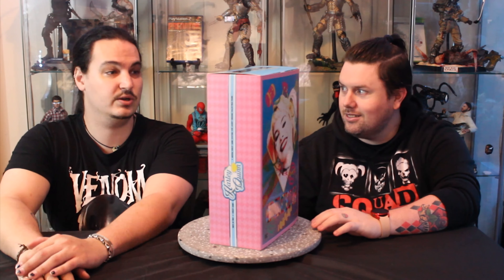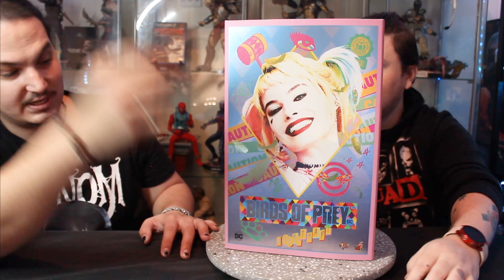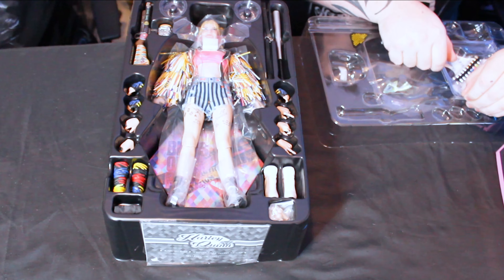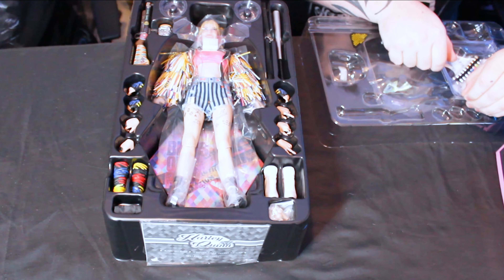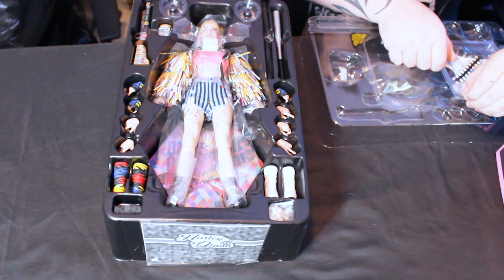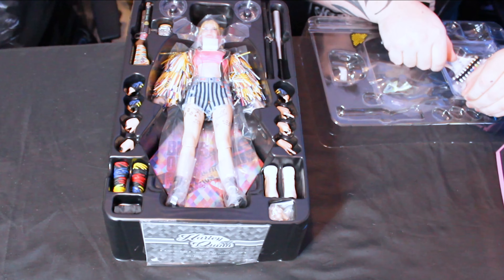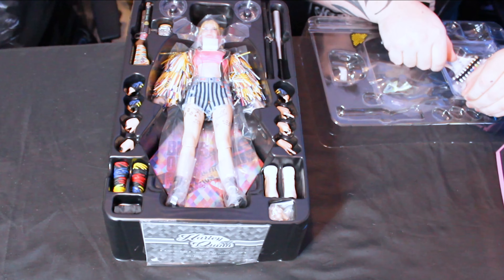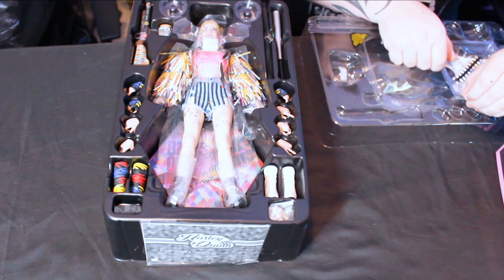Ouroboros Reviews - Hot Toys BOP Harley Quinn 1:6 Scale Figure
HAPPY BIRTHDAY IVY!

Hello all Ouroboros Fans! Today we celebrate a very special fan, in fact, OUR NUMBER ONE FAN! Her name is Ivy and we are pleased to present our very special Harley Quinn review, with our VERY SPECIAL GUEST! So grab your legendary breakfast sandwiches puddins, as we review the one, the only, HARLEY QUINN!